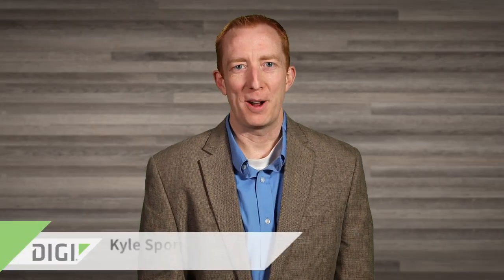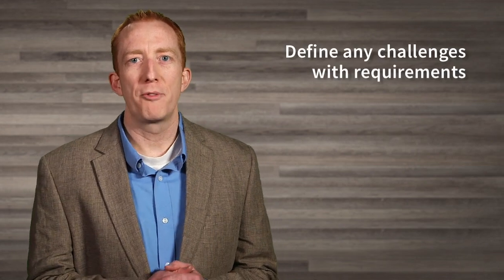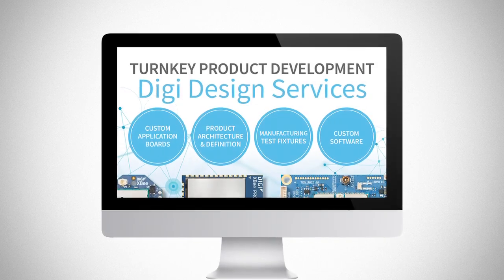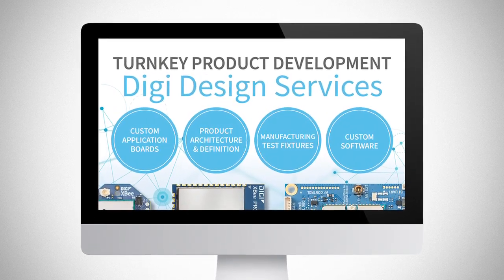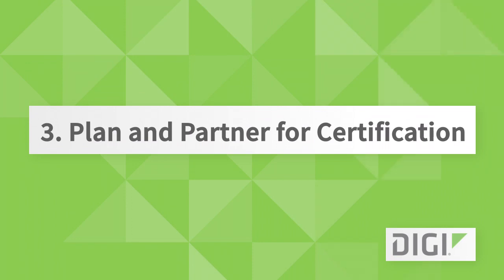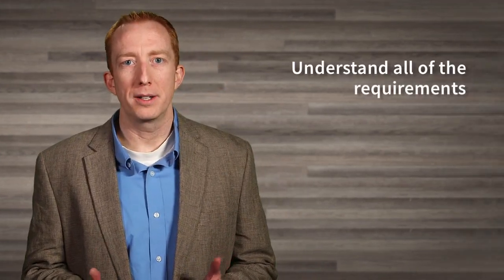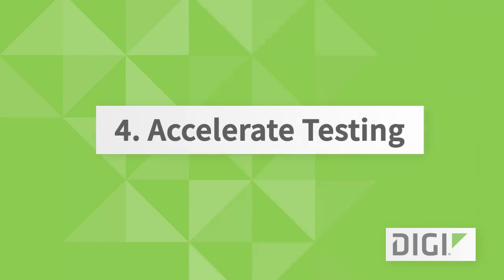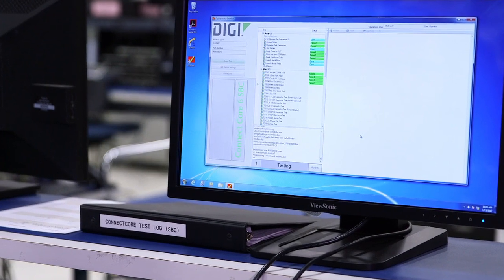Four Ways to Accelerate IoT Projects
We help build better custom wireless products and having been involved with hundreds of product development efforts, we know the setbacks and the accelerators. Our RF and Hardware Engineering Manager, Kyle Sporre, shares a quick list to help you develop your connected product faster and get to marketing quicker.